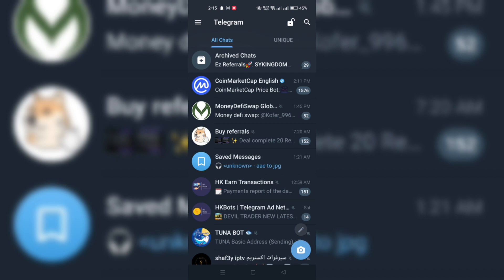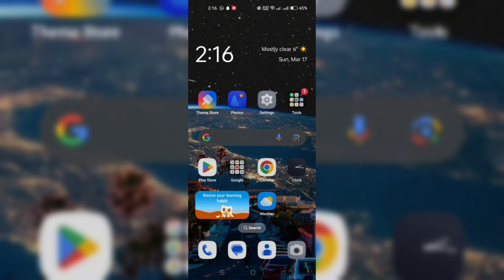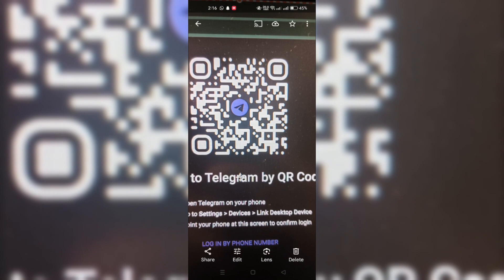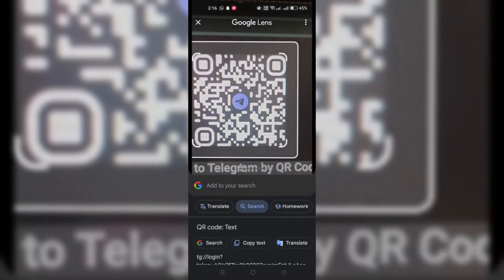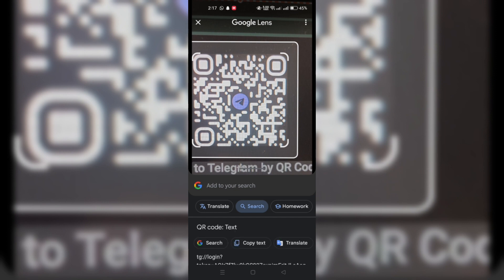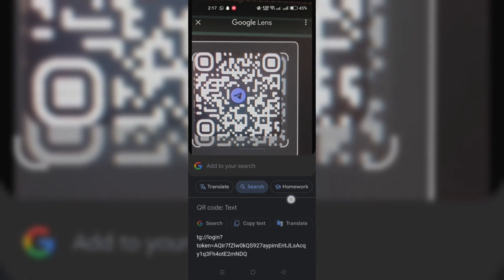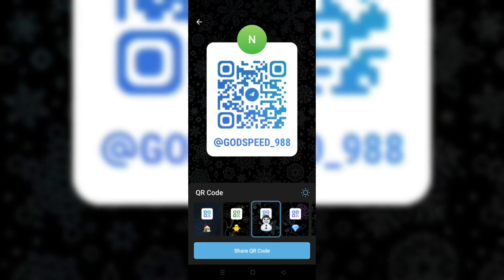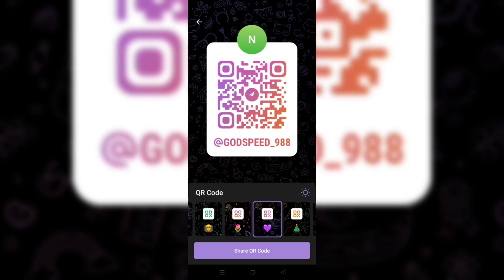How To Scan QR Code In Telegram To Add Friend 2024 (Step by Step)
Learn the easy steps to scan QR codes on Telegram and add friends hassle-free in 2024. Enhance your messaging experience today!